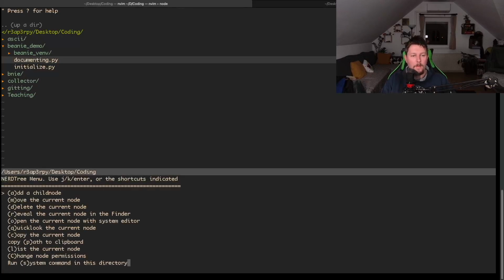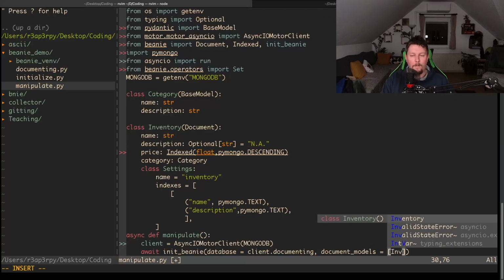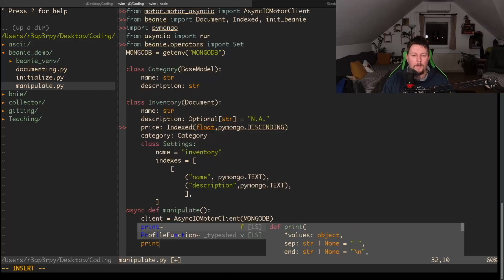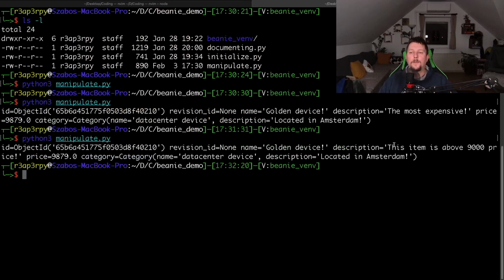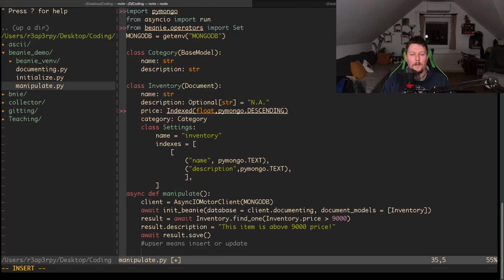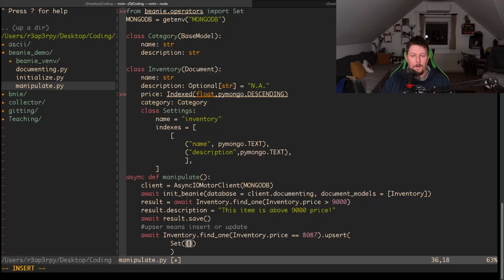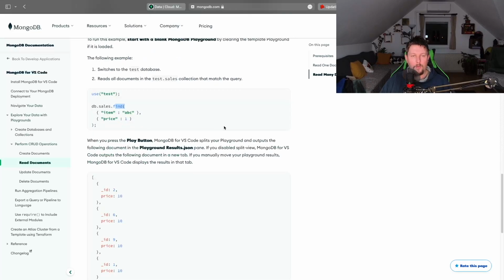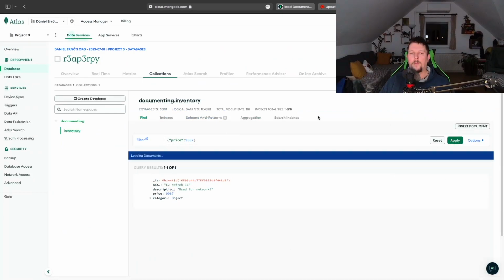Python - Beanie - Manipulation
Let's check out how we can manipulate documents in beanie module of python.